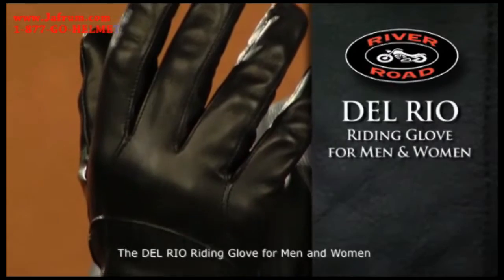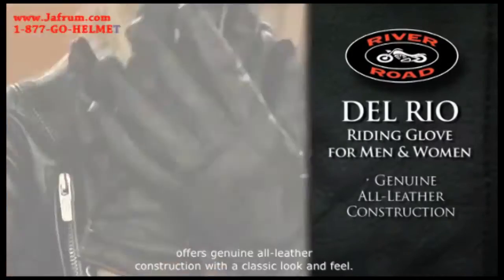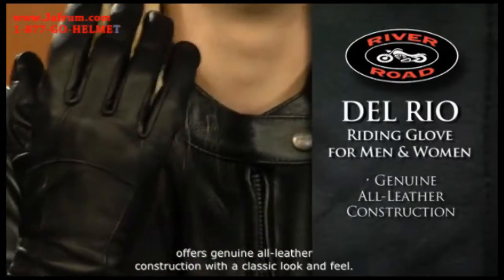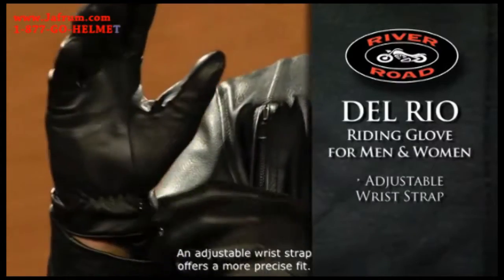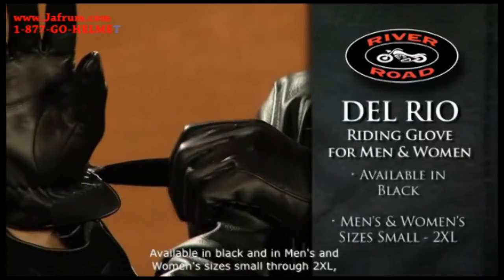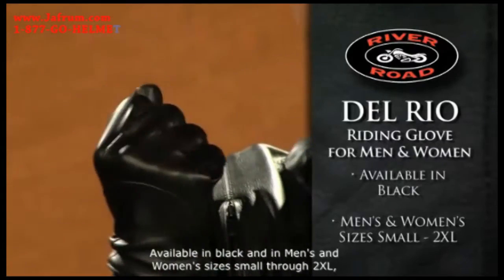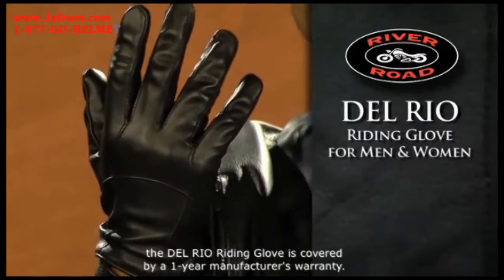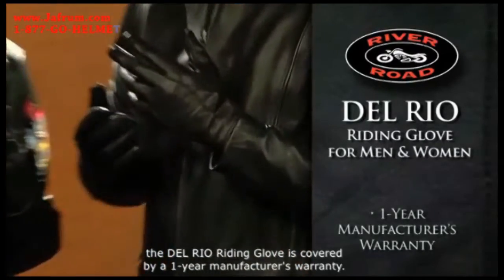River Road Del Rio Gloves Features Overview - Jafrum.com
River Road Del Rio Gloves at Cheap Discount Prices on Jafrum.com . Buy

Be sure to check out our full selection of River Road Gloves Mens on Jafrum.com

River Road Gloves -River Road Del Rio Leather Gloves

River Road Gloves Features:

- Genuine all-leather construction
- Offers a classic look and feel
- Adjustable wrist strap offers a more precise fit
- All River Road gloves include a 1-year manufacturer's warranty